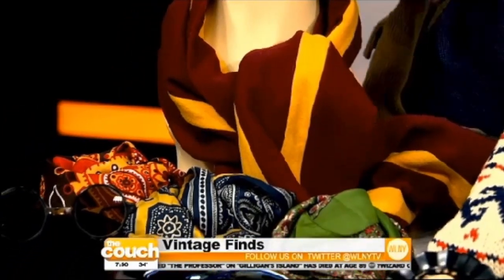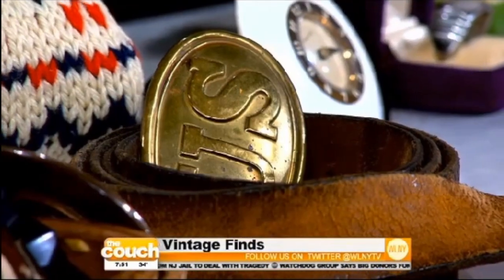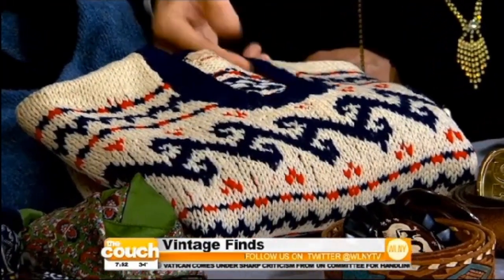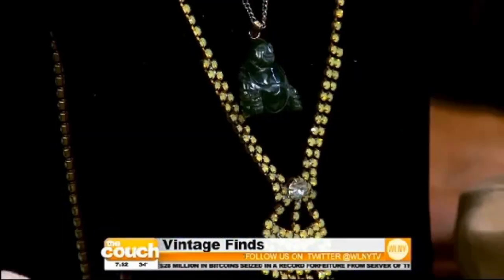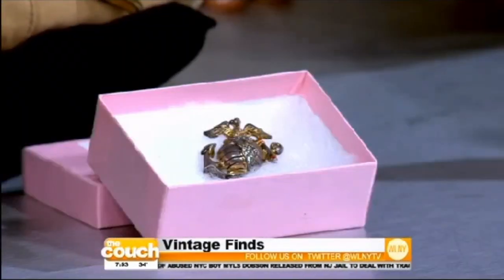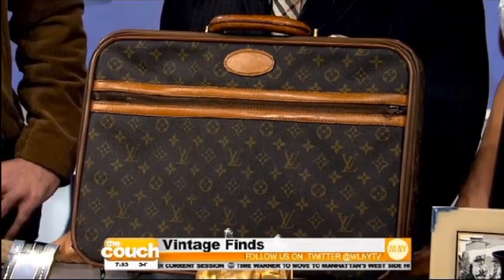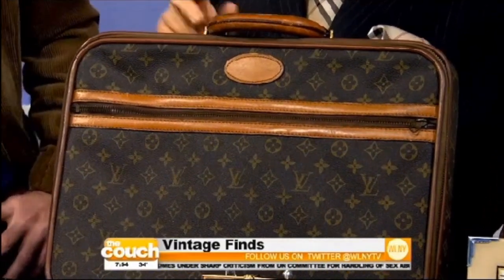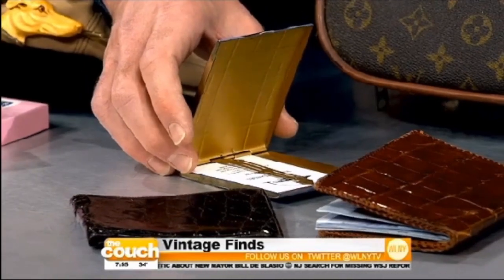BOB ON CBS MORNING - THE COUCH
Watch Bob Richter on CBS sharing the joy of Vintage Finds!